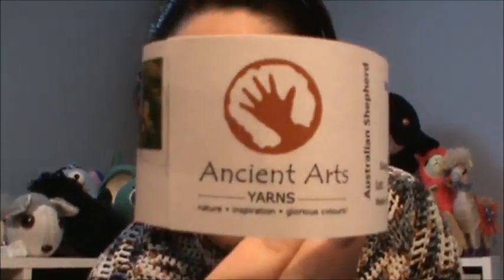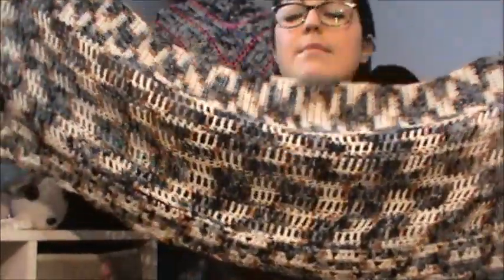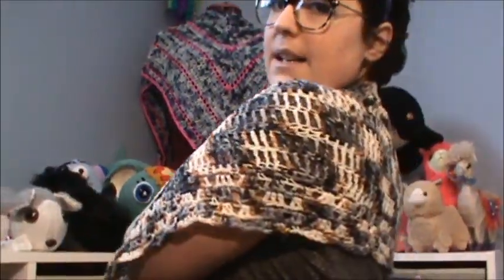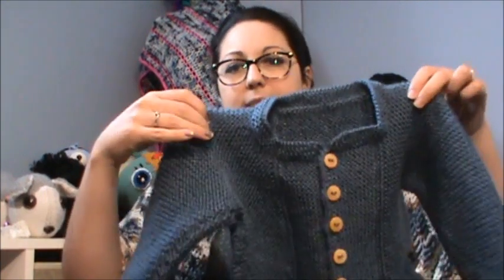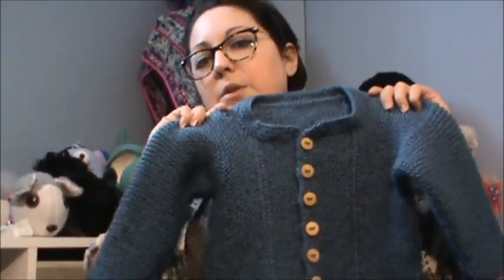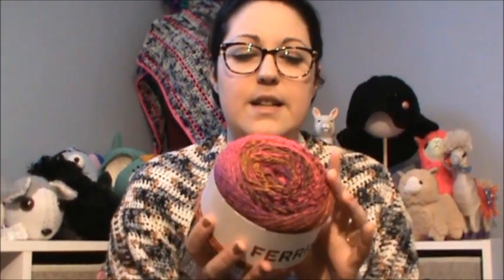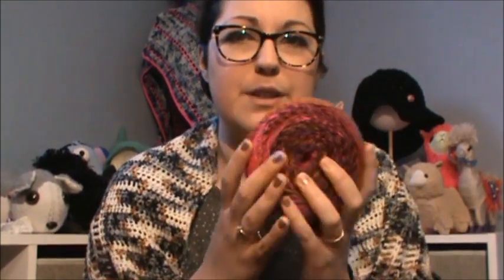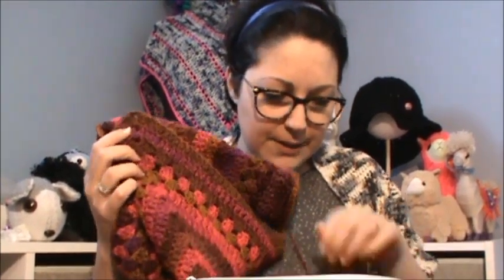Kayla Crochet Love Episode 33